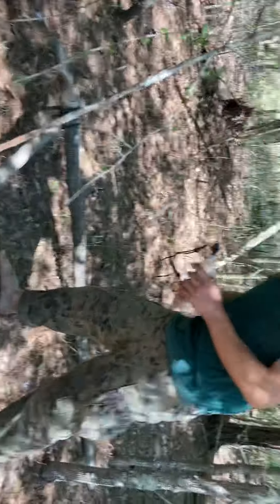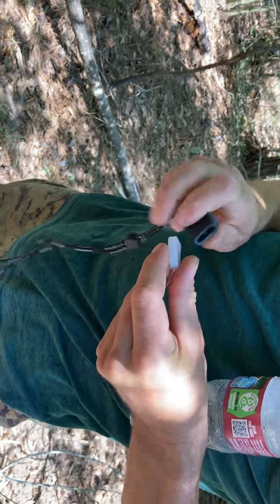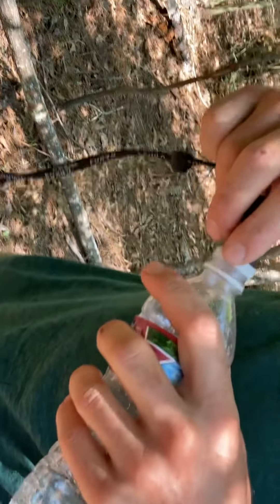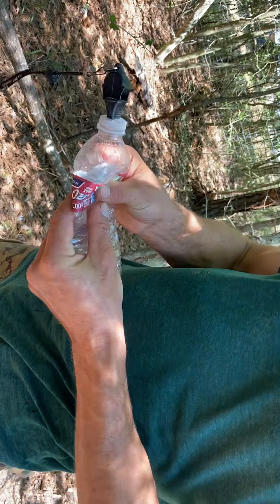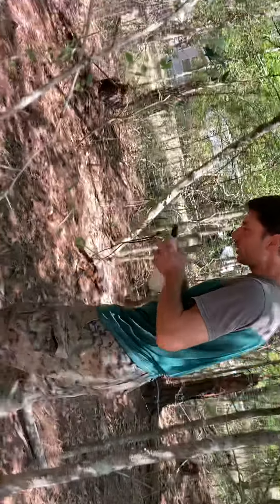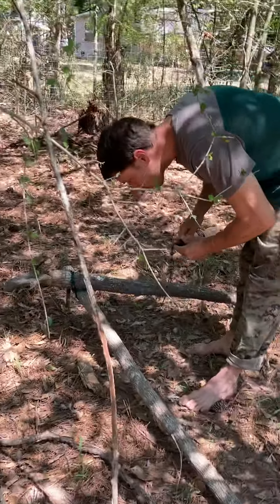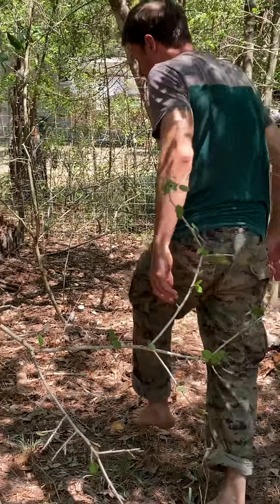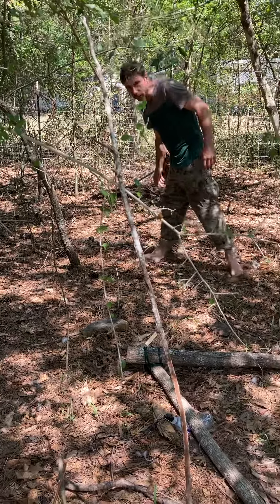Perimeter alarm With a water bottle